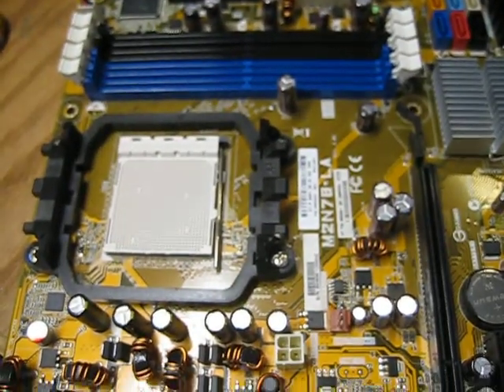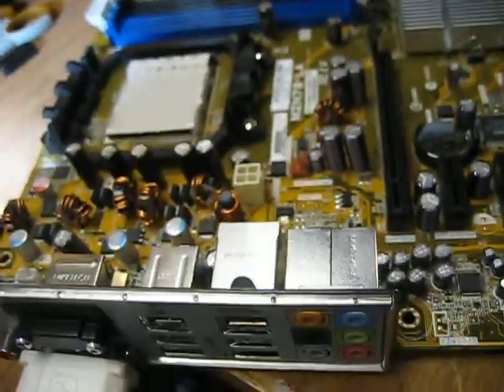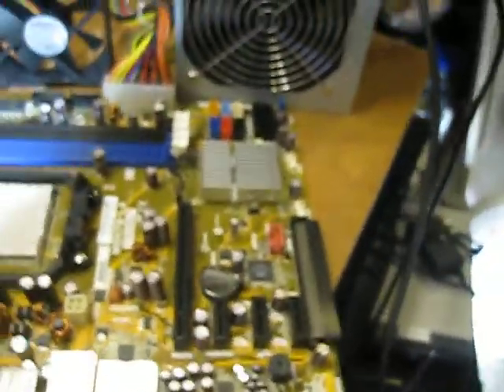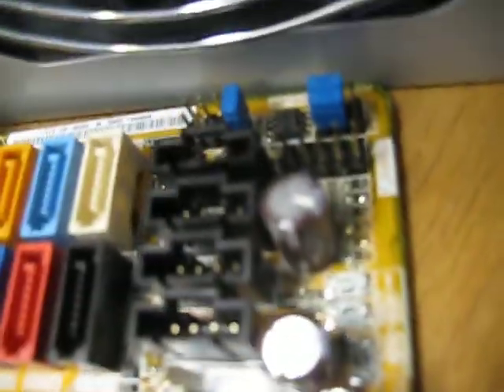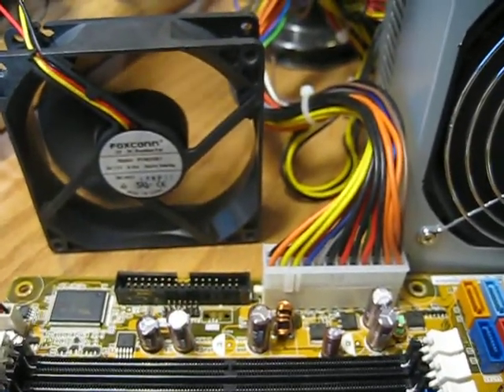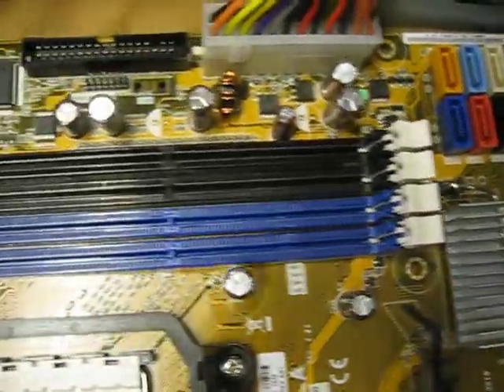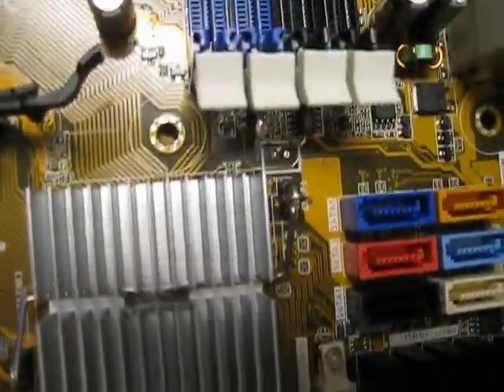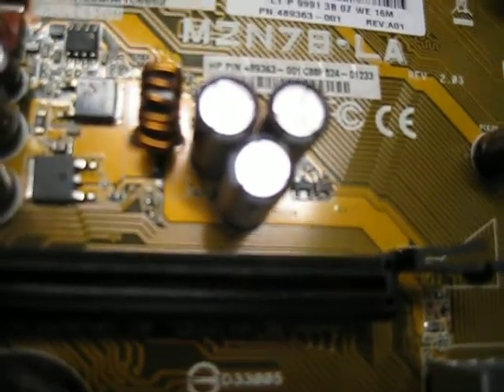TEST ON HP MOTHERBOARD M2N78 LA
Description Hello and welcome to my channel where I share most positive aspects of my life, helping other;s in many cases, fill free to email with any help question or just ask in the video comments. Follow me on Creatorland Discover Inspire Connect Collab